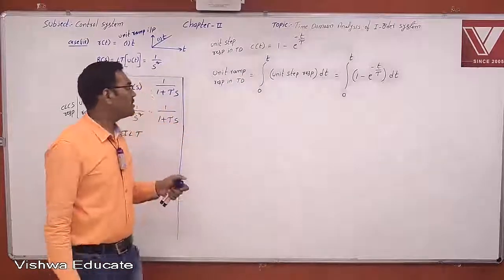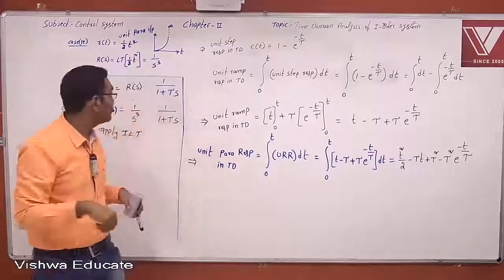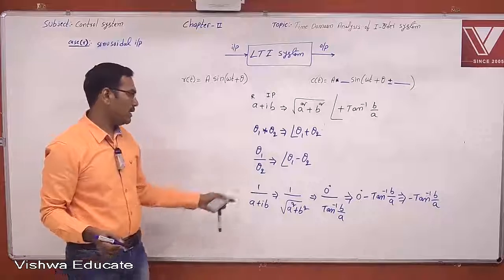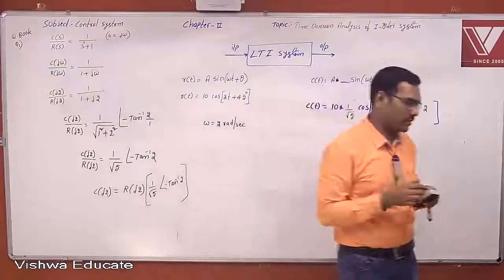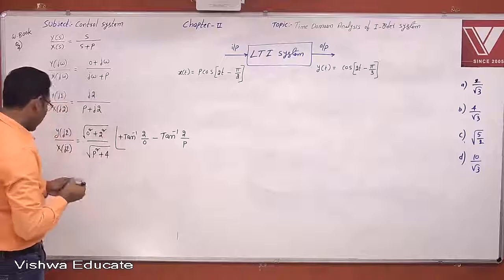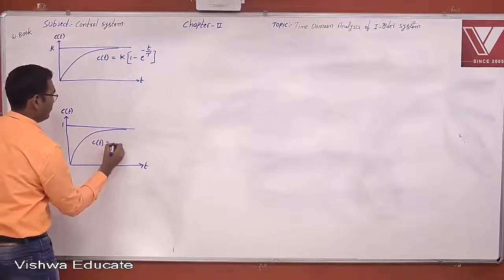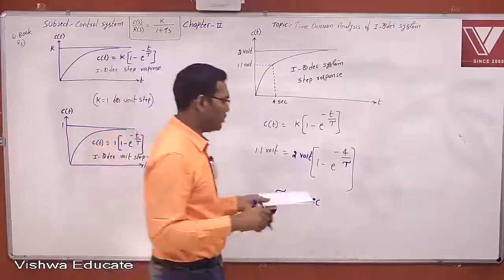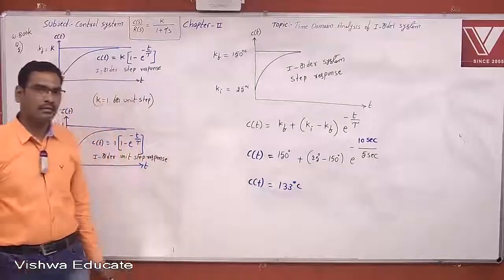GATE Lectures | Control Systems | First Order Time Domain Analysis | Problems | Prof. A.Ravi Kumar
Prof. A. Ravi Kumar discussed about the unit ramp first order time domain equation and sinoudial input signal. and problems on Time Domain Analysis

Above mentioned topics are covered in GATE Exam point of view in this video lecture. Total subject is covered in 90+ hours in SMART GATE Electrical Engineering

Concepts covered elaborately from basic to advanced level & various types of numericals discussed in SMART GATE Electrical Engineering. Entire syllabus is covered in 800+ hours of Video Lectures. This lecture is one among the lectures from SMART GATE Electrical Engineering.